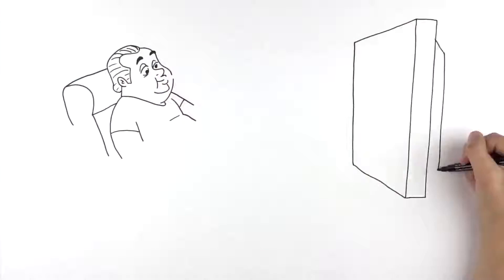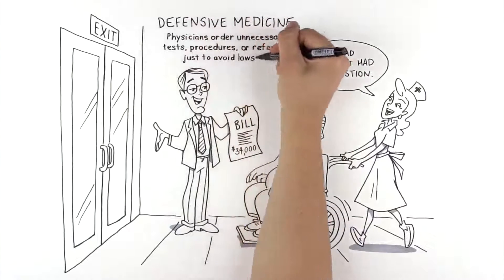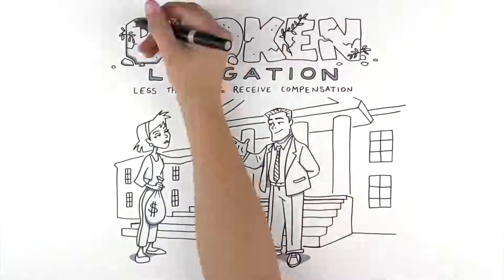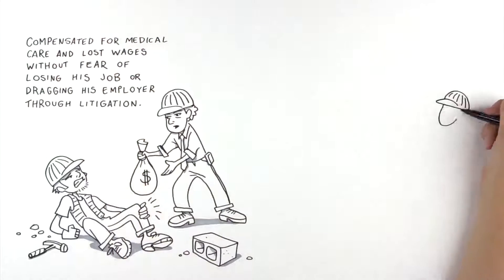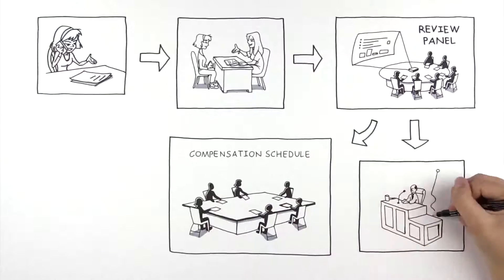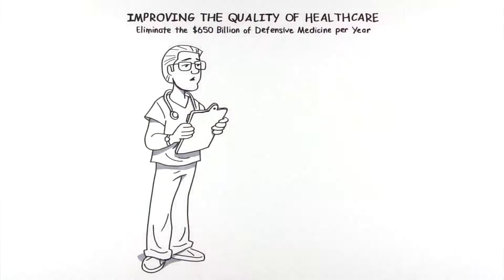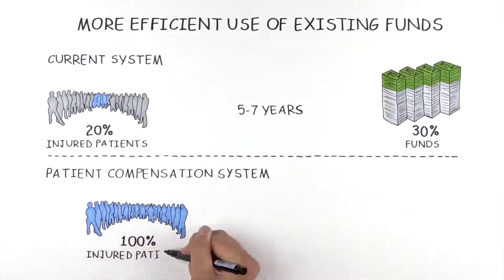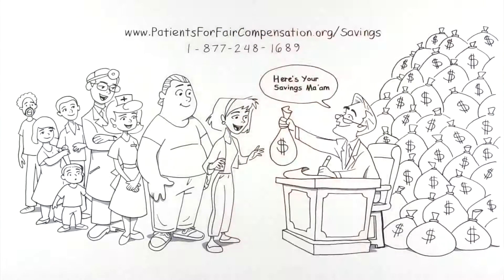Patients for Fair Compensation - What is Defensive Medicine